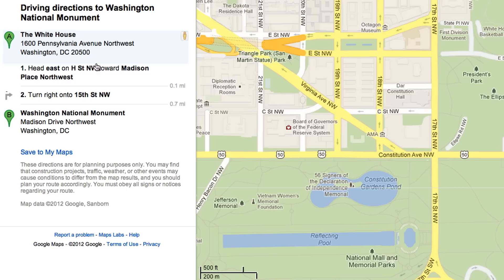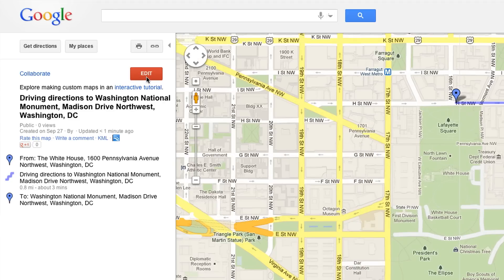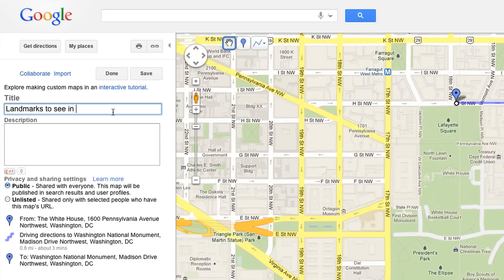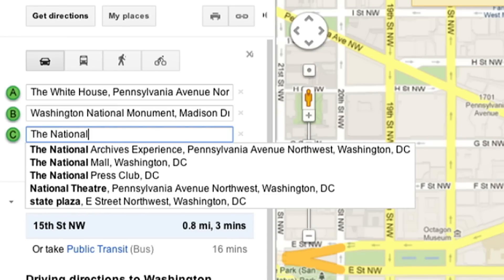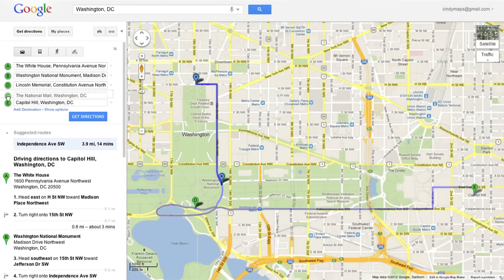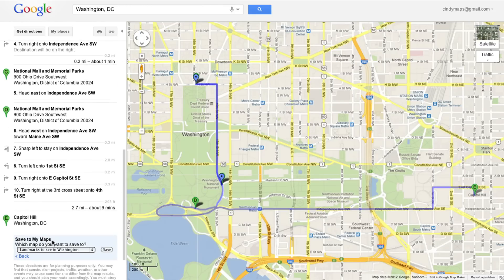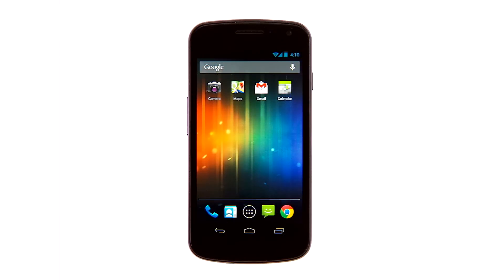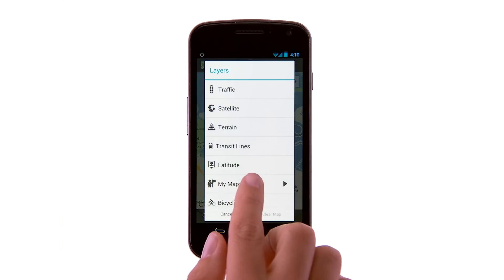Saving directions in Google Maps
Take car, bicycle, or walking trip suggestions and add them to a custom map. See how to best navigate between places on your map with only a few clicks